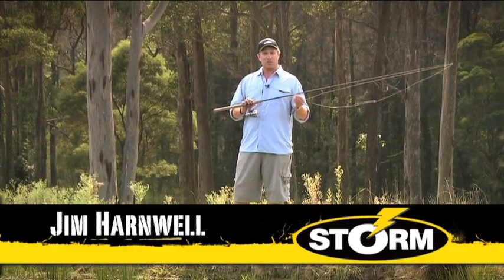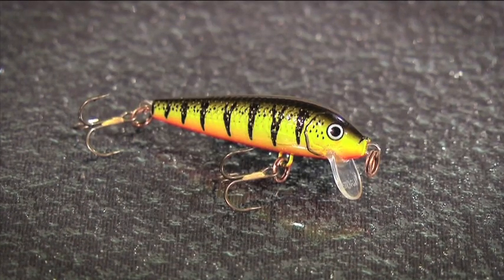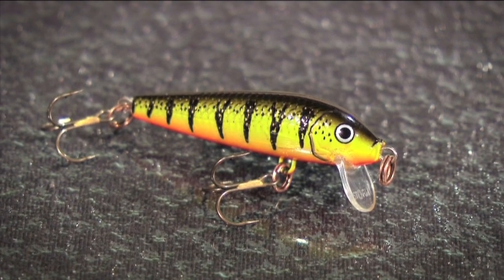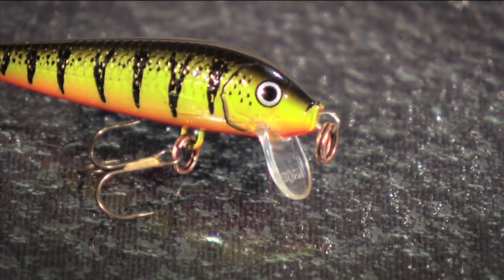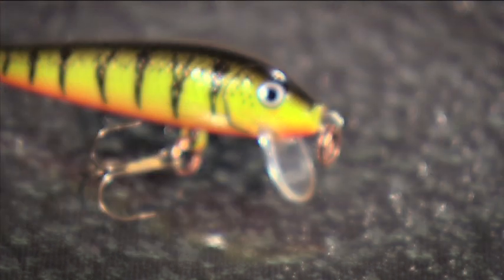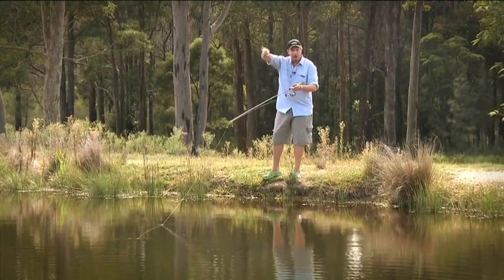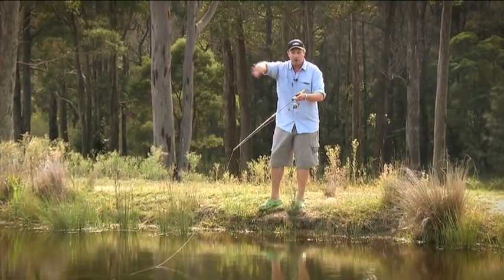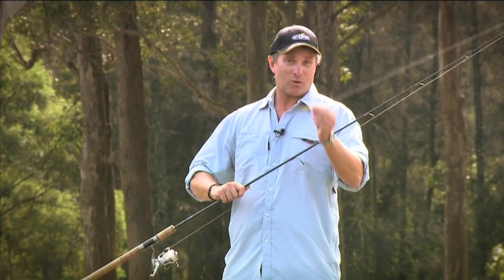How to use - Storm MinnowStick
Fishing World's practical demo of using the Storm MinnowStick crankbait.